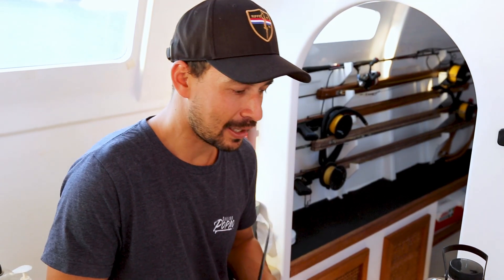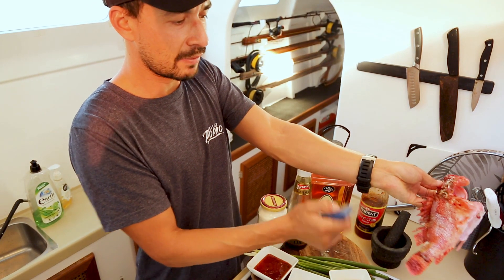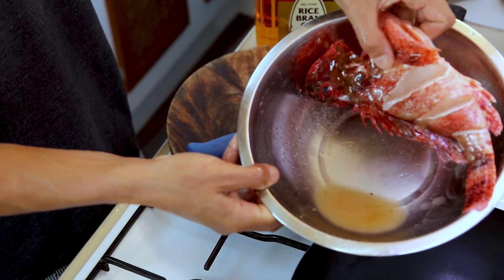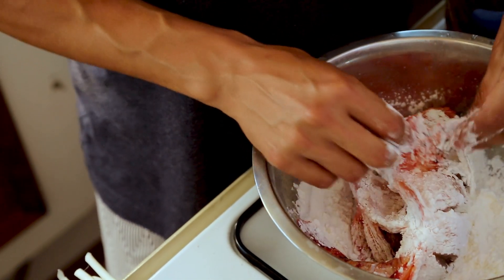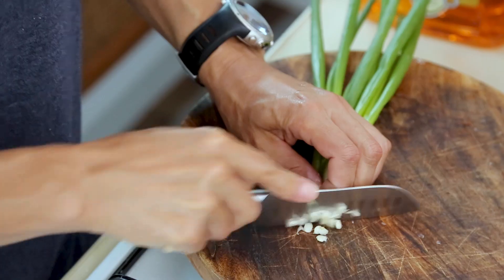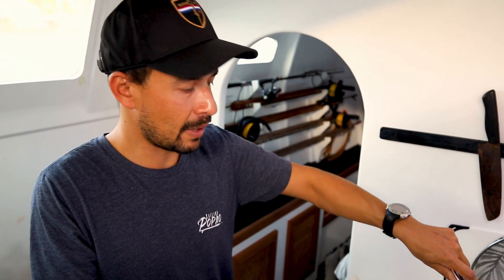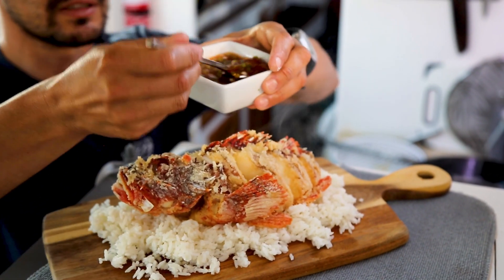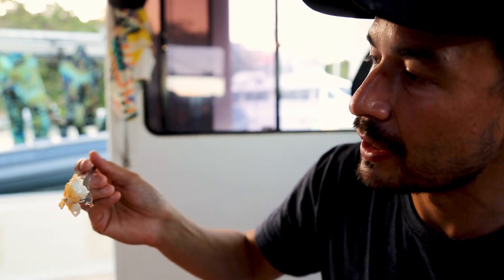How To Cook Fresh Red Rock Cod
In episode 5 of our Sydney Spearfishing series with Sailing Popao, Michael gives us his tips to cook your freshly caught Red Rock Cod! Rockies are one of the tastiest fish in the sea, and it's hard to go past deep-frying them.

We’ve got more videos coming soon in collaboration with Sailing Popao focusing on Sydney Spearfishing, so keep your eyes peeled 👀

0:00 Intro
0:27 Ingredients
0:49 Scaling + Cutting
1:08 Marinating
2:27 Secret for crispiness
2:56 Preparing sides
3:21 Cooking the Rockie
4:13 Plating up

Now that you learned how to catch red rock cod, it’s time we cover how to make a delicious meal out of it. A deep-fried rocky on a bed of rice with chilli dressing is one of the most basic, yet the best ways to enjoy a freshly caught red rock cod. This recipe bursts in flavours and is incredibly easy to make!

Here are the ingredients you need:

Sesame oil
Salt
Sugar
Egg white
Corn flour
Spring onion
Rice bran oil (for deep frying)
Salt and pepper (to taste)
How to cook fresh rock cod:

1. Prepare the meat. Even though this rocky is dead, it can still spike you, so just be careful when you're scaling. Scale from the stomach up, rather than turning it upside down. Cut a few slices in the rocky’s body, it helps it cook evenly, cut down till you hit the backbone.

2. Place the fish into a bowl. Add a little bit of sesame oil.

3. Next, rub a 50-50 salt and sugar mix all over the skin and the chest cavity.

4. Coat the whole rocky with egg white. Pour out the excess water from the bowl.

5. Now generously coat the whole fish with corn flour. You want it to be completely dried up, and soak up all of the corn flour. Make sure you get the flour in all the cuts, and slits, and in the belly to make it crispy. Leave it for at least 20 minutes.

6. Whilst leaving the batter to soak in, cut up your spring onions then mix them with the sweet chilli sauce.

7. Heat up the rice bran oil in a wok and carefully fry the fish in. Cook it until it has a nice golden brown colour, and the fins are really crispy. Turn it a few times, to get everything under the oil. If you have a deep fryer, that would be great. You can just dunk the whole thing.

8. Once completely fried, place the rocky over a bed of rice and add the chilli sauce on top of it. Season with salt and pepper and garnish it with spring onions. Enjoy!